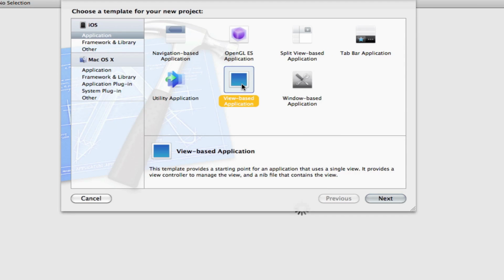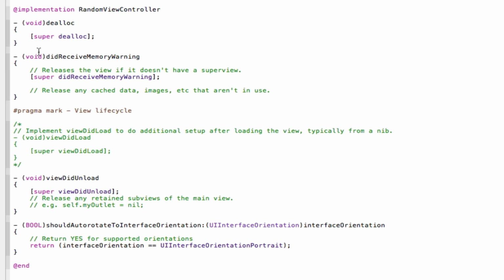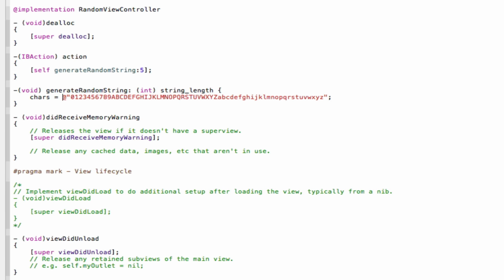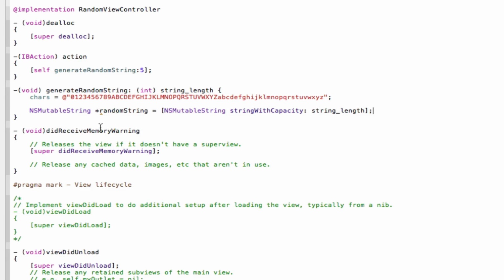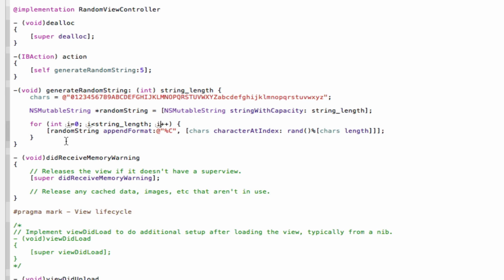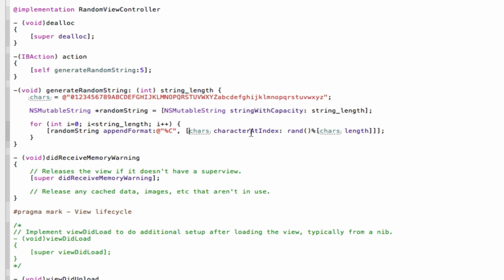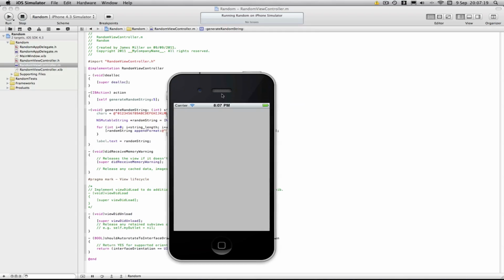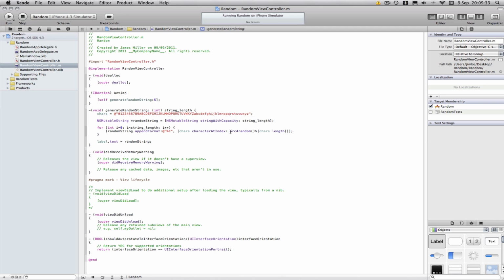iPhone Programming: Generate proper random alphanumeric strings.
A tutorial teaching you how to generate properly random alphanumeric strings in xcode.

-(void) generateRandomString: (int) string_length {
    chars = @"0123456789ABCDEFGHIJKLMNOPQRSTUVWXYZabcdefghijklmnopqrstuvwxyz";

    NSMutableString *randomString = [NSMutableString stringWithCapacity: string_length];

    for (int i=0; i(less than sign)string_length; i++) {
        [randomString appendFormat:@"%C", [chars characterAtIndex: arc4random()%[chars length]]];